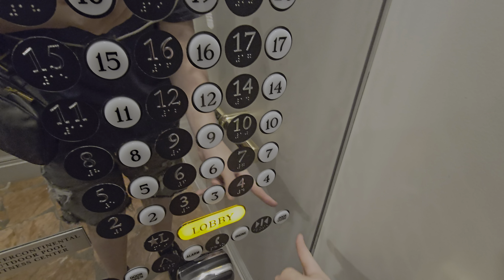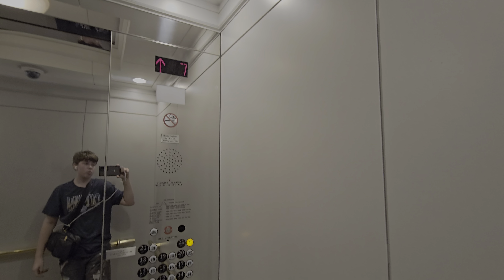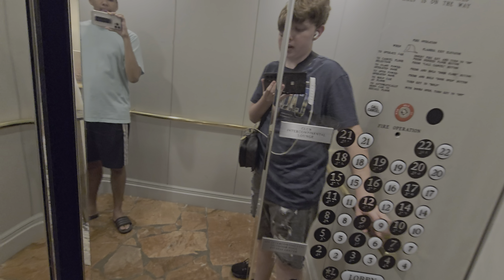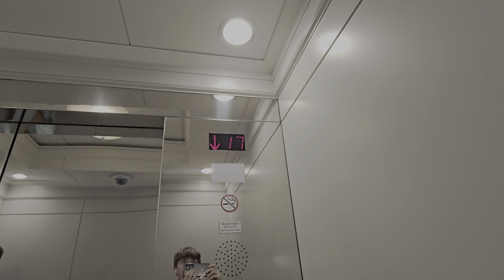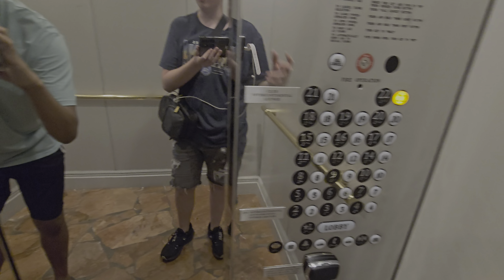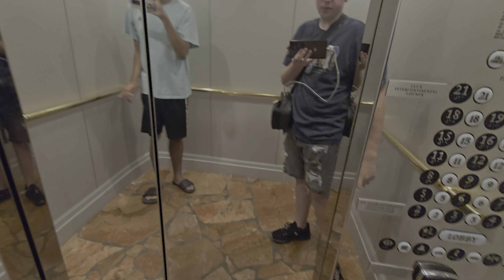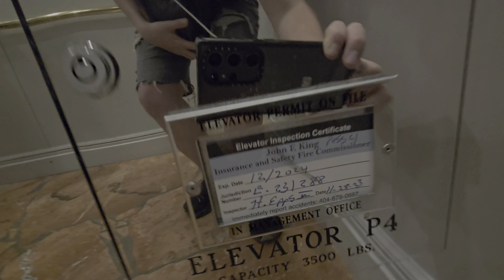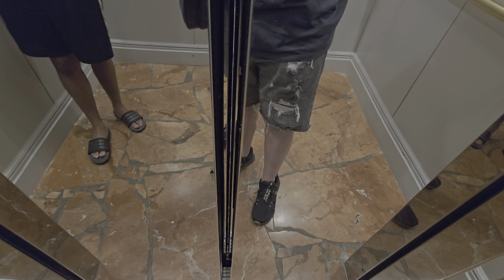AMAZING 700FPM Fujitec Traction Elevators